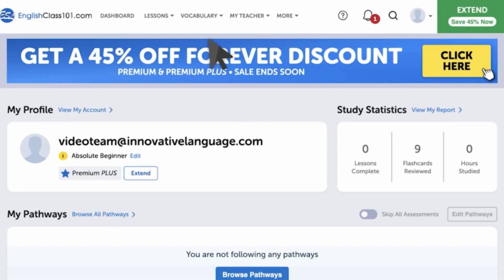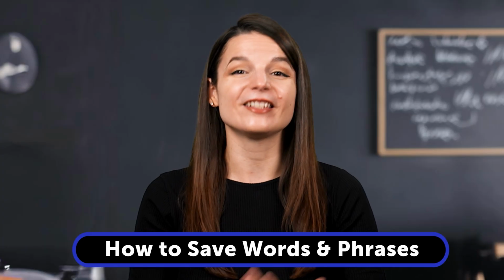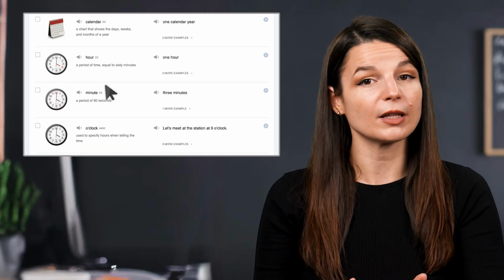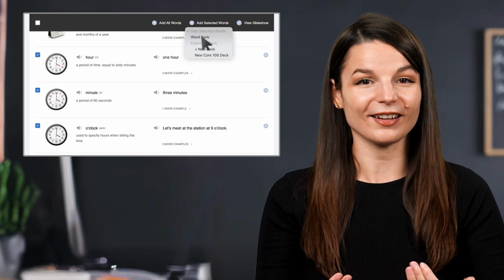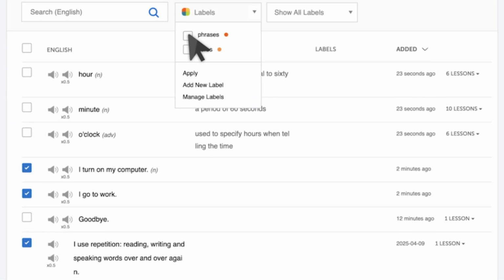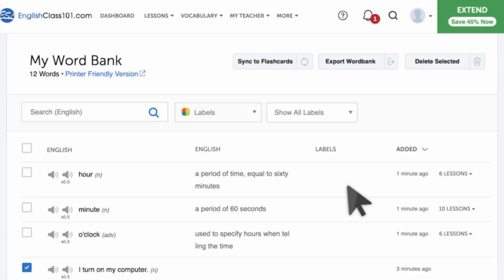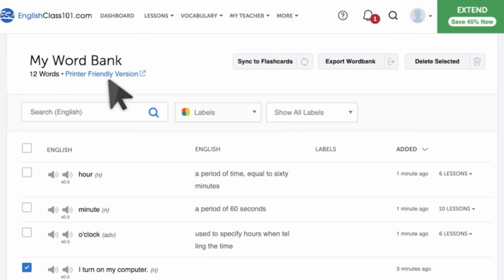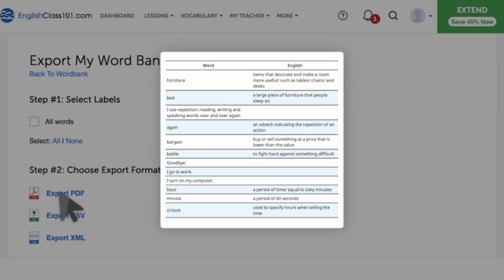Your Monthly Dose of Finnish - Best of August 2025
Step 3: Achieve Your Learning Goal and master Finnish the fast, fun and easy way!

In this best of August 2025, we will review all the topics and lessons released this month on the channel. This is THE place to start if you want to learn Finnish, and improve both your listening and speaking skills